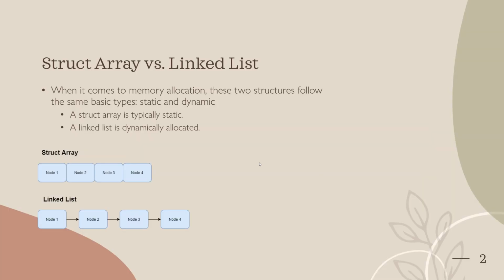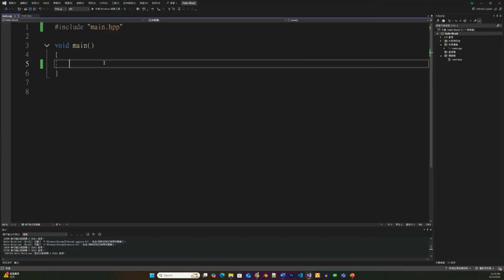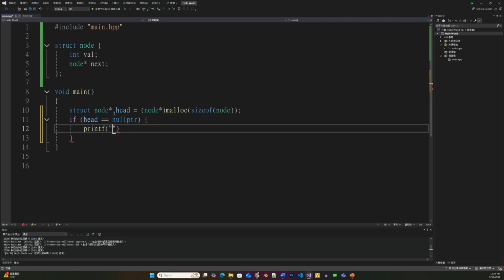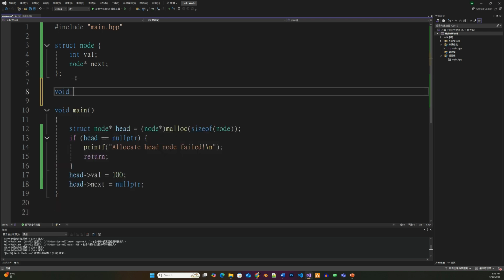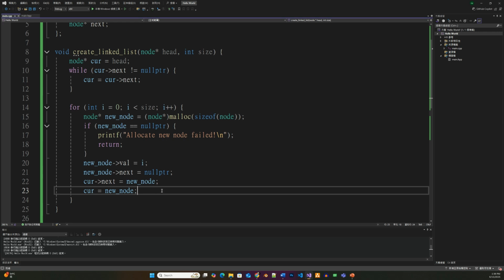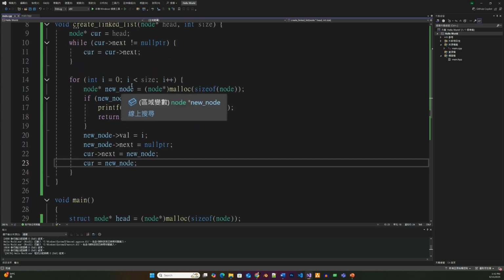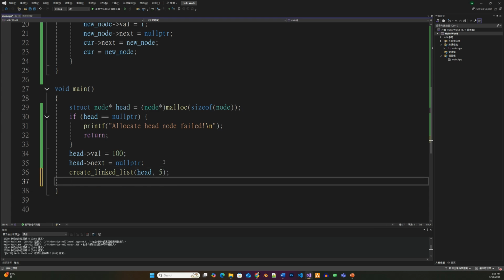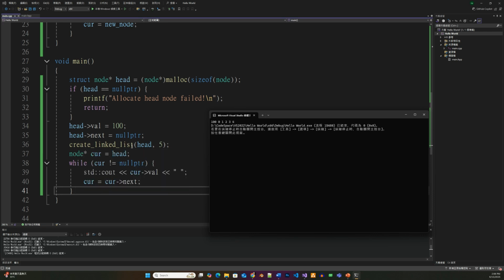C/C++ Tutorial for beginners - Lesson 23: Linked List